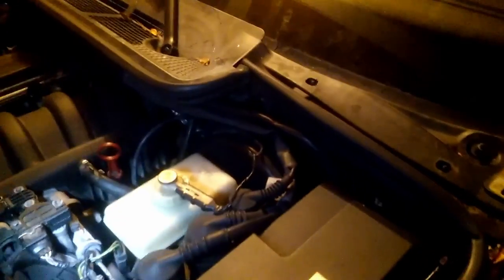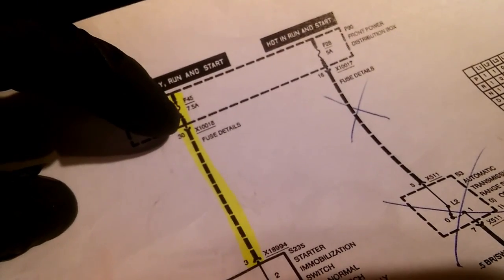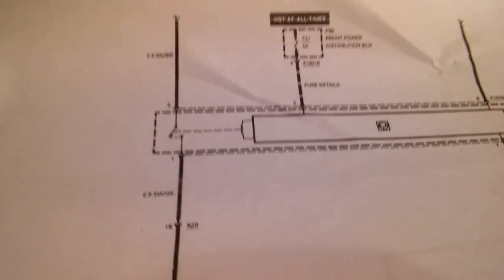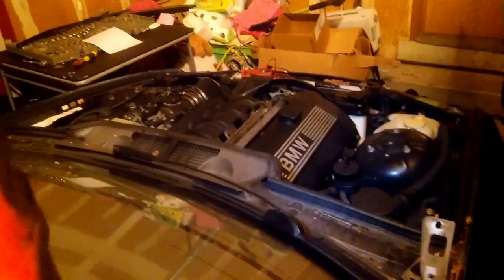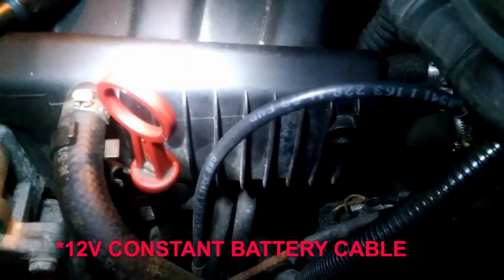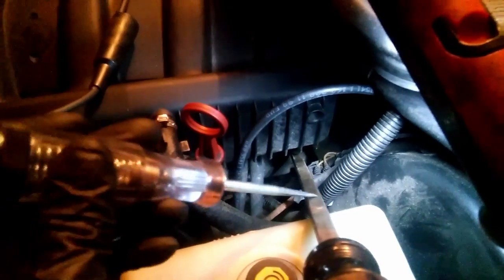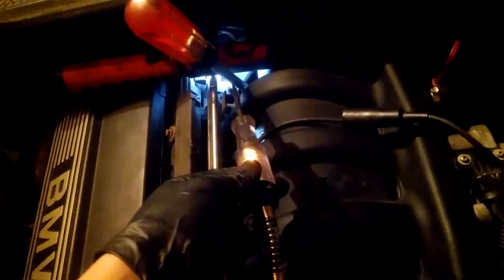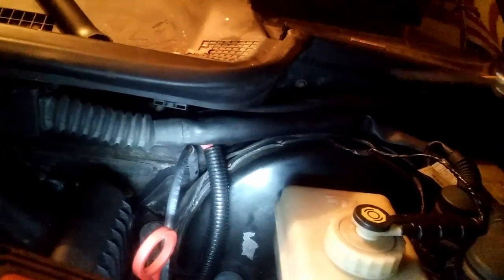BMW E36 NO CRANK NO START DIAGNOSIS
Hey guys. BMW E36 DIAGNOSTICS.

Keep in mind guys that there's no PART 2 because the owner didn't want to fix it. SO sad.